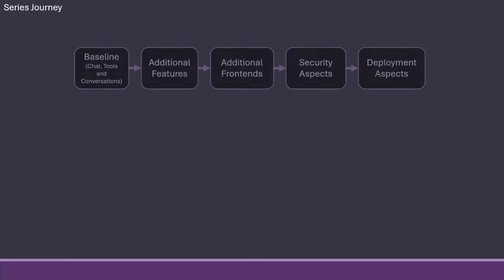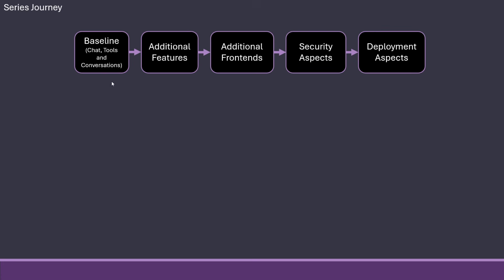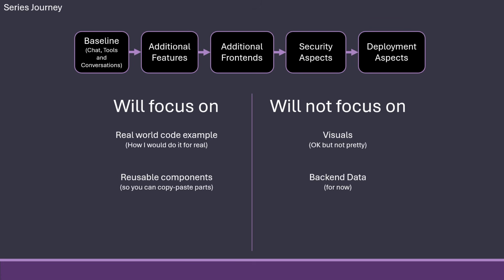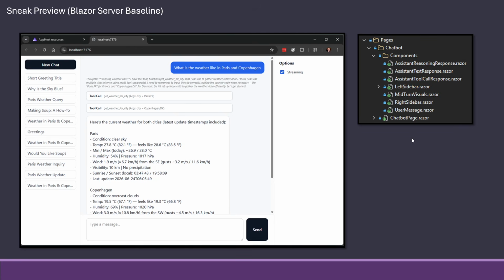Let's build a chatbot in C# using Microsoft Agent Framework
In this video, I will introduce this new series of videos all about building a production-ready chatbot.